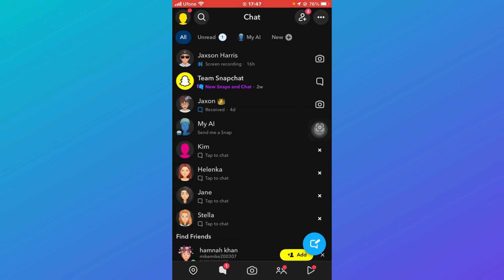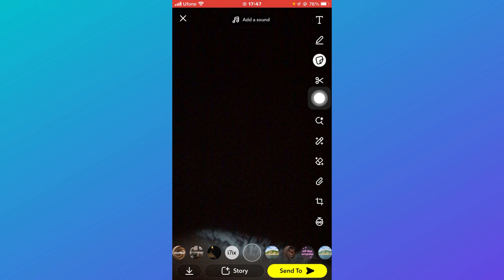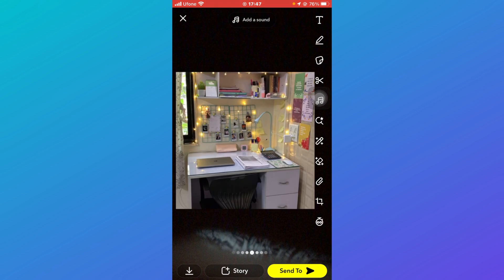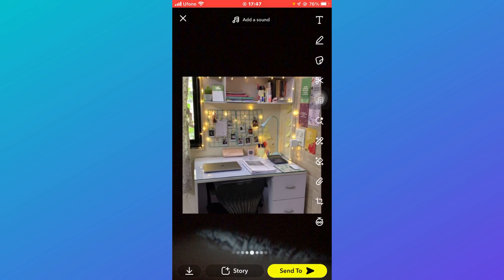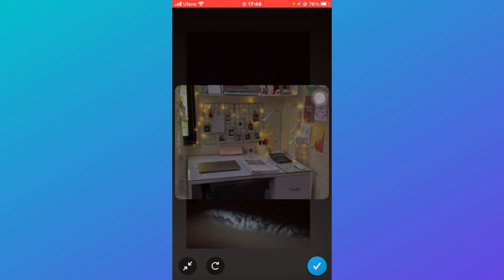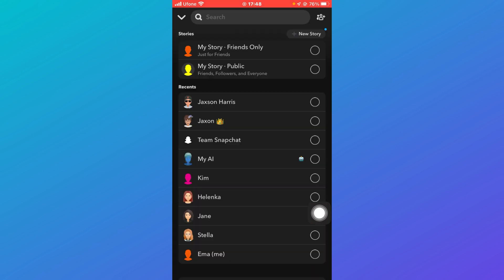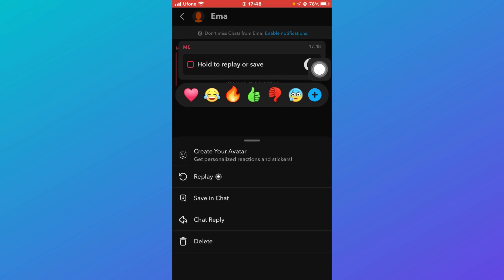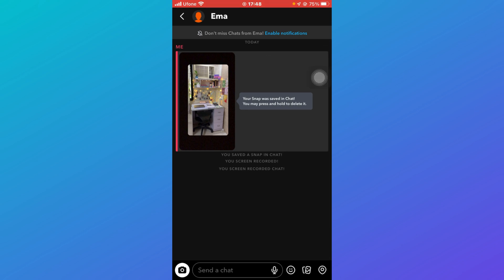How To Send Live Snap Without Media Upload (2025)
In this video I'll show you how to Send Snaps Without Media Upload. The method is very simple and clearly described in the video. Follow all of the steps &  Send Snap Without Media Upload on Snapchat